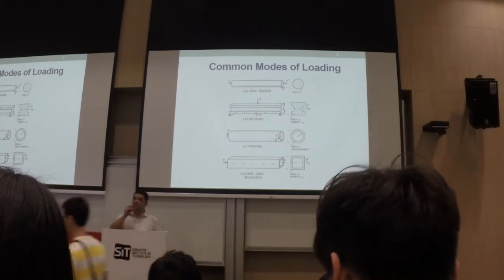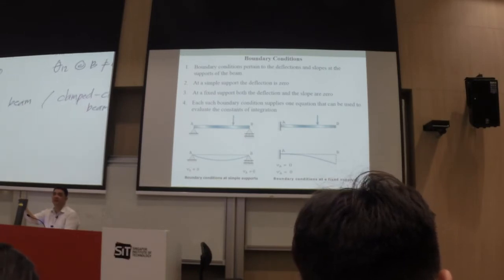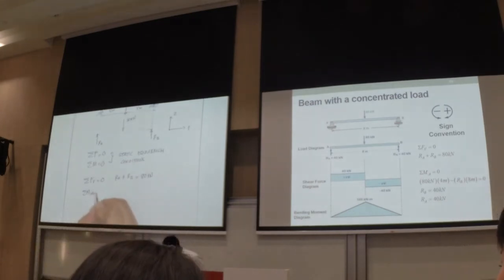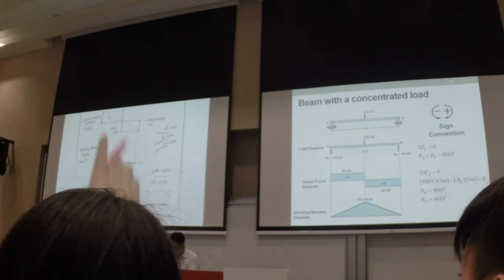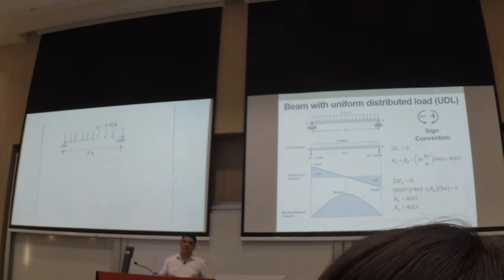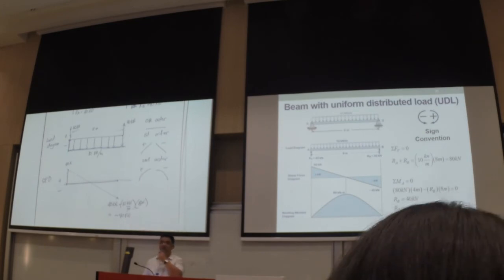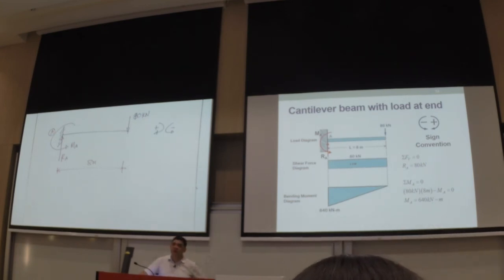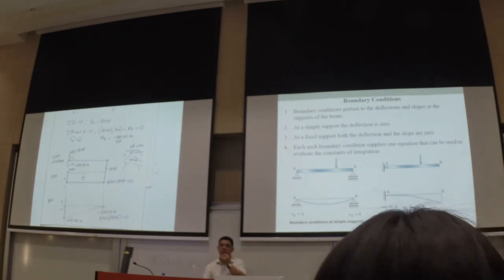Shear Force and Beam Moment Diagrams, Centroids and Moment of Inertia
Mechanics of Materials and Structures 3N
SIT MDE & MT
Recorded on the 26/10/2017